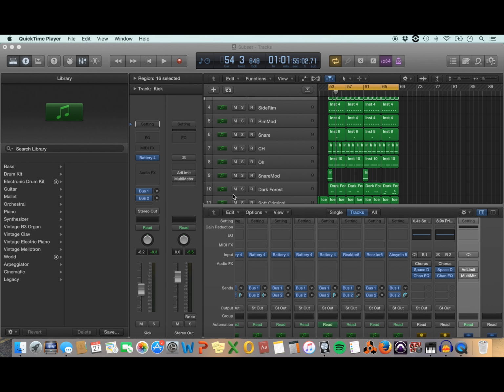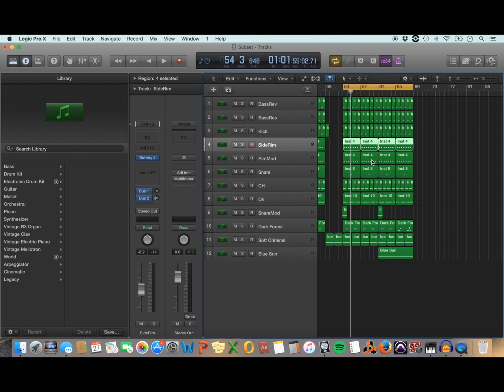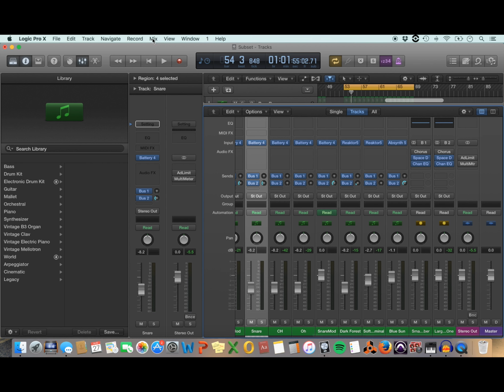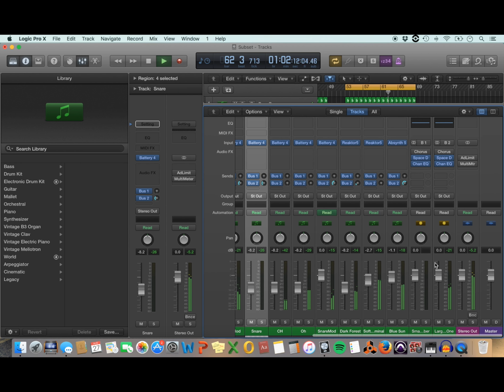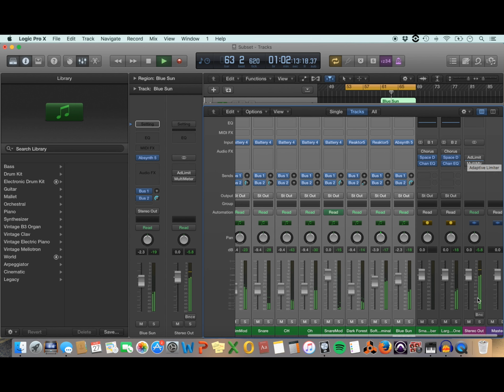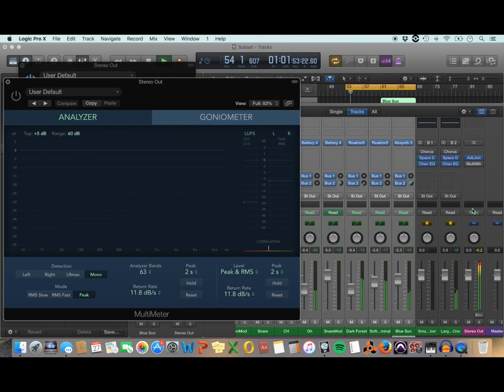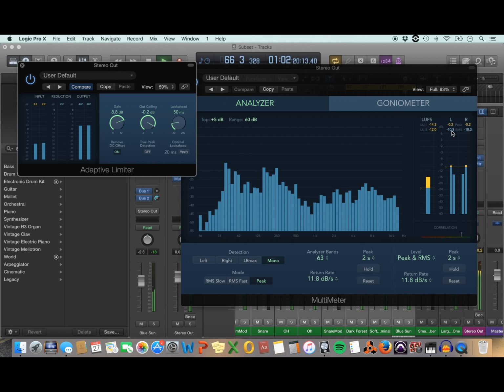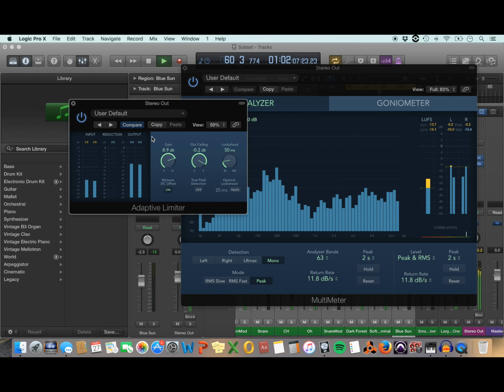Levels and RMS Metering